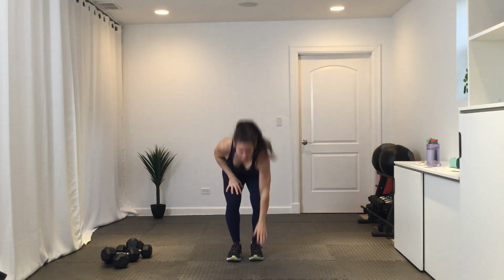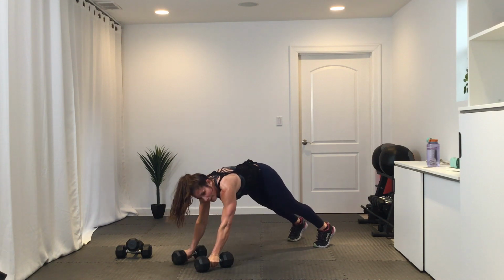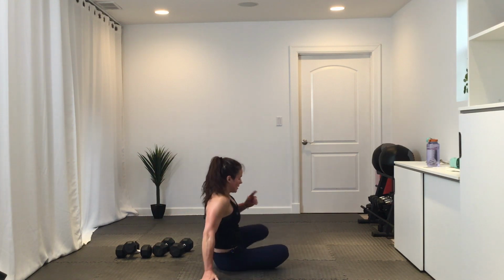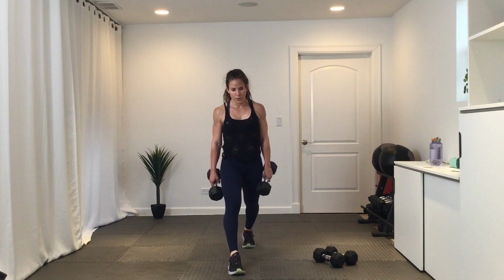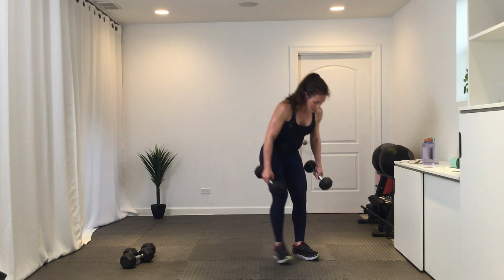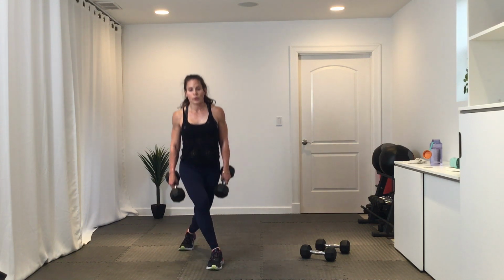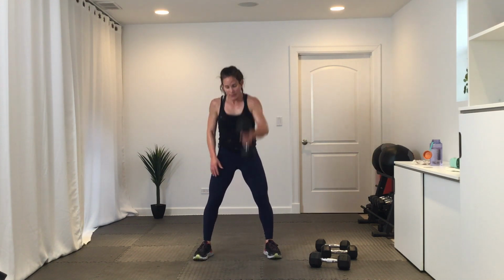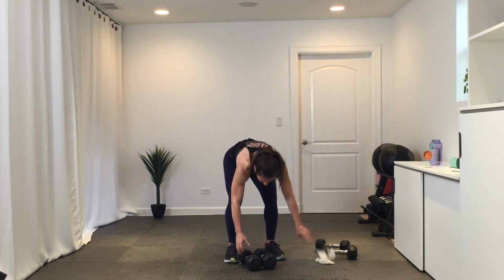40 Min Total Body Bootcamp | HIIT Workout - Day 11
40 Min Total Body Bootcamp | HIIT Workout - Day 11

Join Susan for day 11 of the new year, new me 90 day contest! Today’s workout is a 40 minute full body HIIT bootcamp.

40 Min HIIT Workout Breakdown ↴
00:00 Introduction
00:32 40 Min HIIT
40:36 Conclusion

Equipment:
Dumbbells

Warm-up 3/30
High knees
Star jumps w TD 10, 15, 20 reps
Butt kicks
Wide mountain climbers

C1. 3/30
Push-ups
DB renegade rows
Jackknives 10, 15, 20 reps
DB Squat to press up

C2. 2/30 + 1 set challenge 15 reps
DB stationary lunge R
DB stationary lunge L
DB reverse flyes
Plank burpees

C3. 2/30 + 1 set challenge 15 reps
DB squat w bicep curl
DB Curtsy squat R
DB Curtsy squat L
Tuck jumps w knee slap

C4.  4 set ladder 16, 12, 8, 4 reps
DB snatch R (hammer curl grip)
DB snatch L
DB goblet squats

C5. 4 set ladder 16, 12, 8, 4 reps
Jack push ups
DB swings
DB surrenders

Want to join our New Year, New me 90-day challenge? It’s not too late to jump in!!